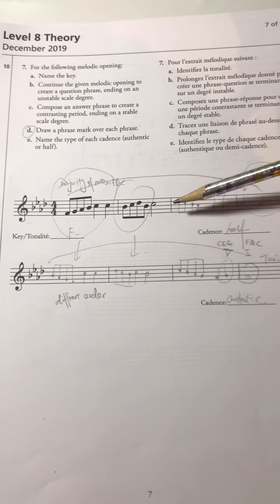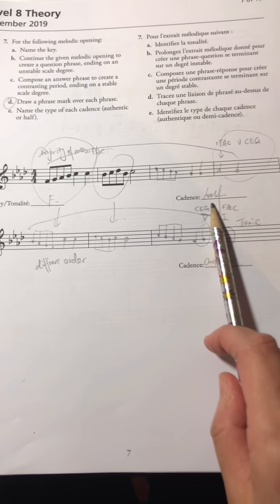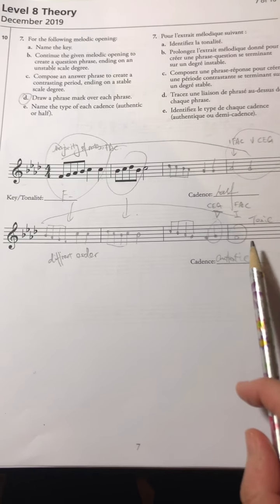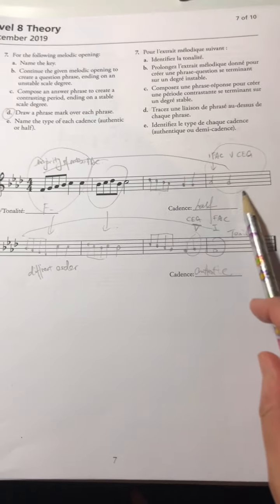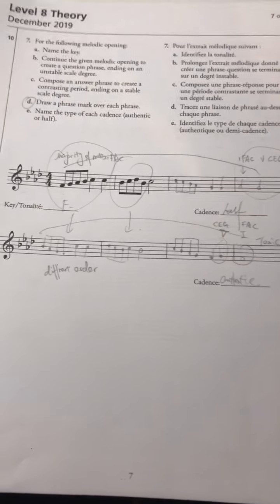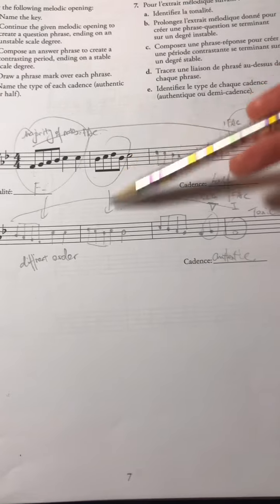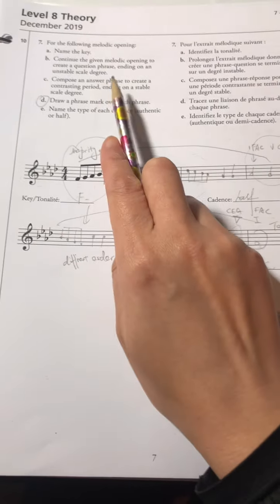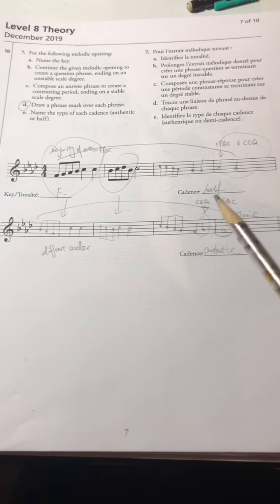How to do the melody writing on RCM Grade 8 theory exam.